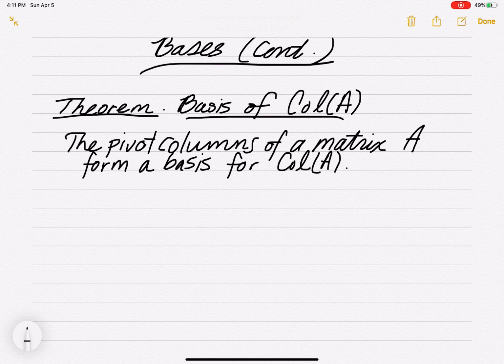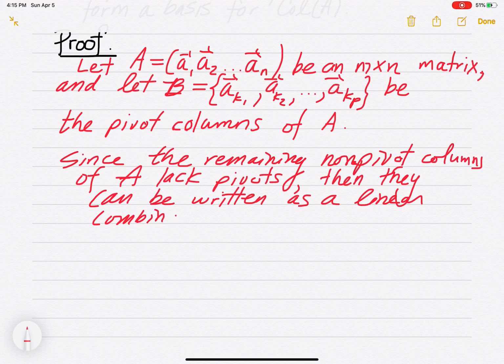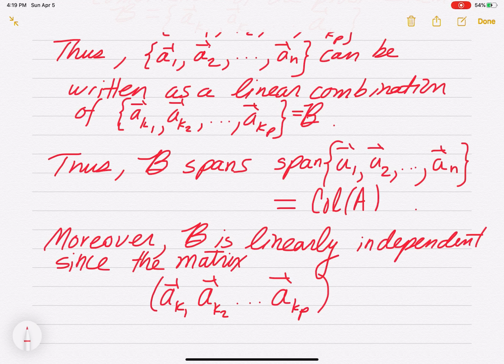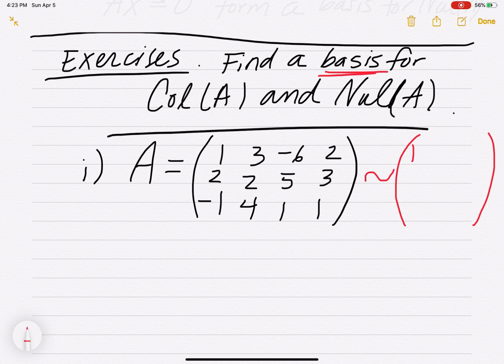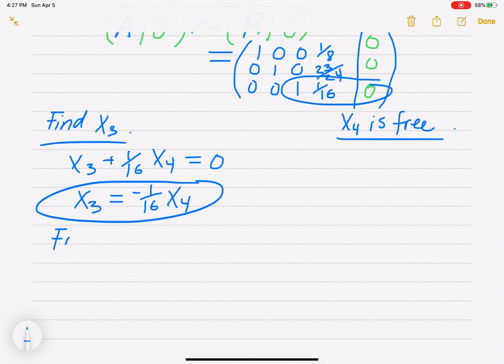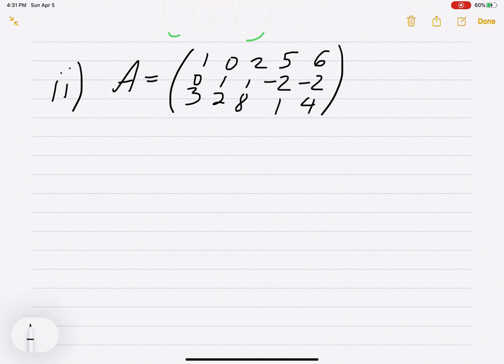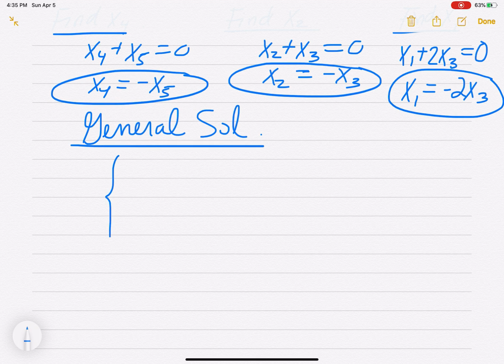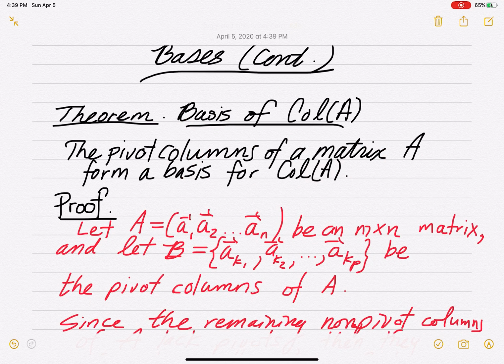Bases, part 2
Finding the basis of the Column Space of A and also the Null Space of A.